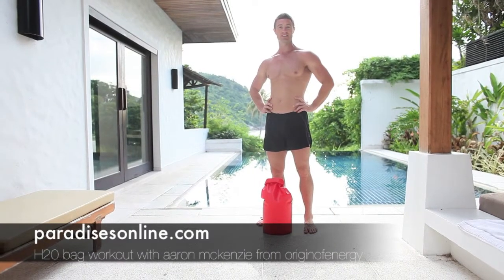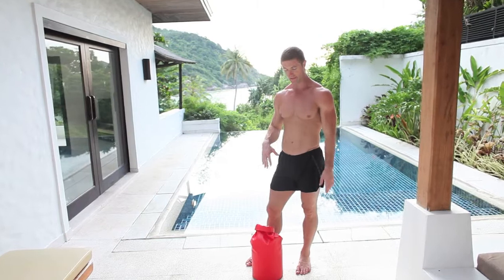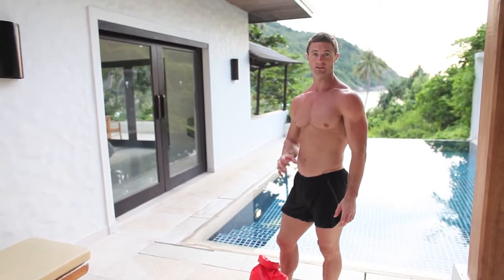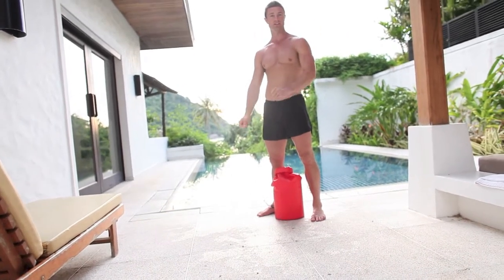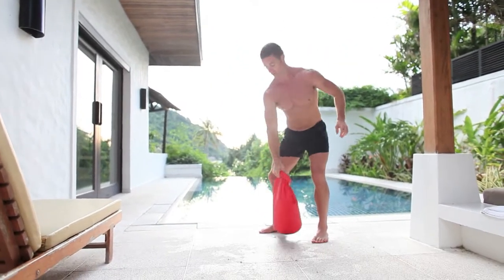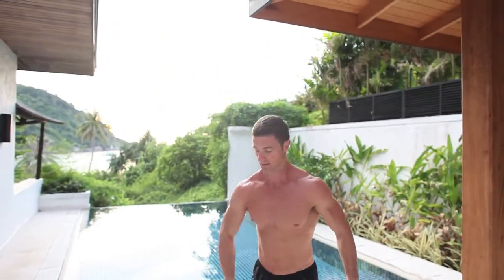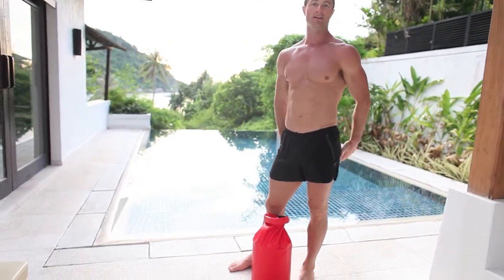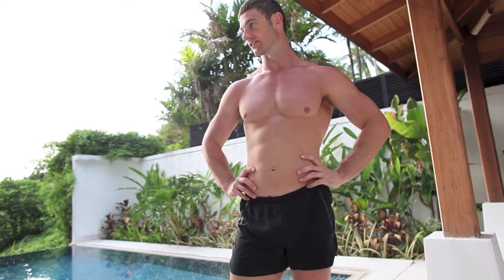paradisesonline.com H20 bag workout with aaron mckenzie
A H20 bag workout with clean & press coupled with swings in a rep ladder format to develop endurance or maximise the use of time while on holiday. H20 protective bags are available in most scuba diving stores, make sure you find a good quality 1. Many places in Phuket sold them. Keeping up 2-4 resistance training workouts per week is so invaluable for Bone Mineral Density, Muscle Mass, Joint Stability and most of all feeling good in your body.